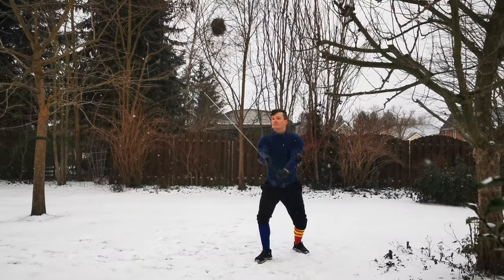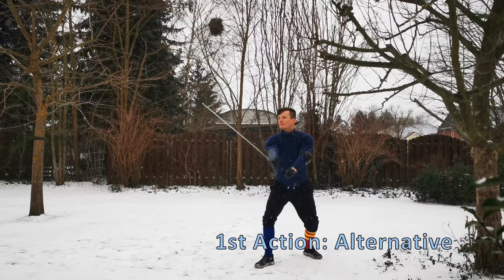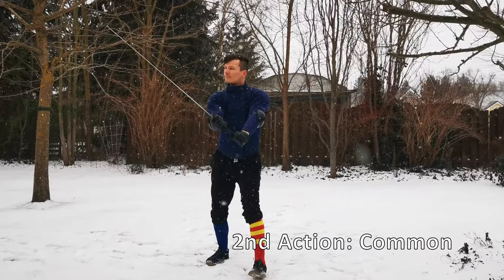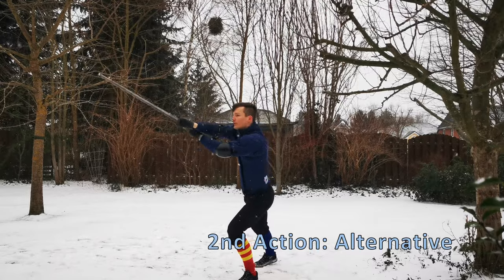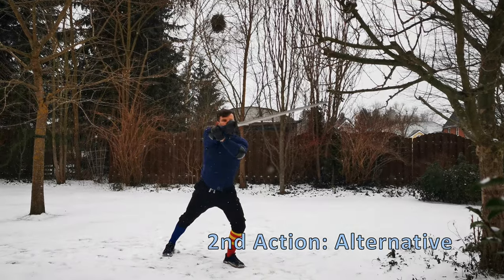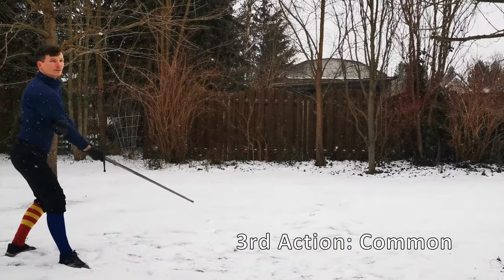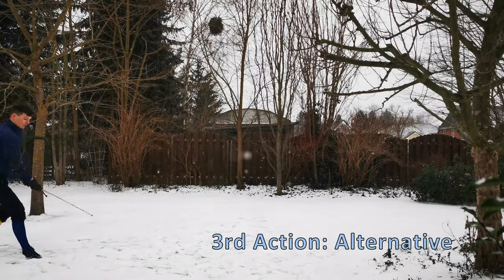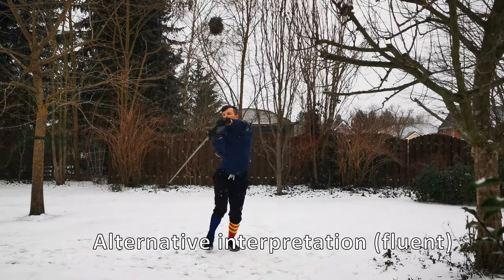The falso dritto – Marozzo’s Primo Assalto #2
In this video series we are going to learn Achille Marozzo's Two-Handed Swordplay. Today, we will have a look at the second part of his Primo Assalto. These are great because you can train them with a partner or on your own.

Marozzo was an italian master of the 16th century, writing down his techniques in his book "Opera Nova". I use the translation by Jherek Swanger (link below). Marozzo's Two-Handed Sword (= spada a due mani) might also be known as a Spadone, Montante , greatsword or Schlachtschwert. These are pretty much regional terms for the same weapon. You are free to call it a longsword as well. ;)

HEMA (historical european martial arts) or historical fencing has the aim to reconstruct forgotten fighting techniques, learn how they (mostly knights) really fought back then in medieval and renaissance times. Thus, this video represents my current interpretation of Marozzo's techniques - especially the falso dritto. Feel free to discuss it with me in the comments section :)